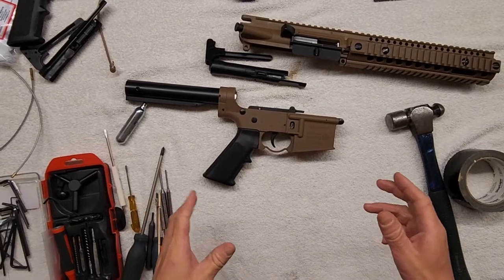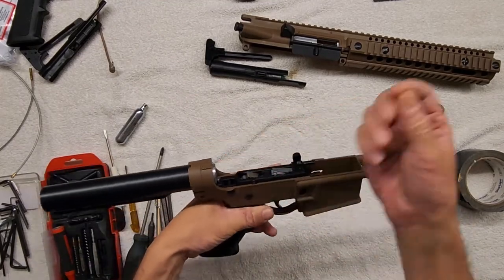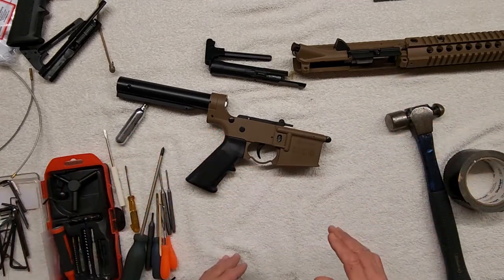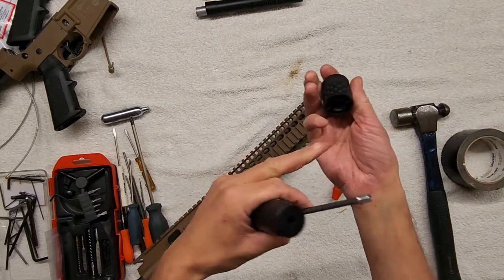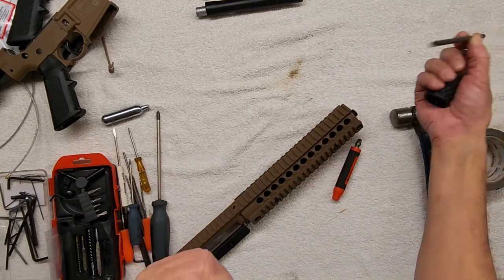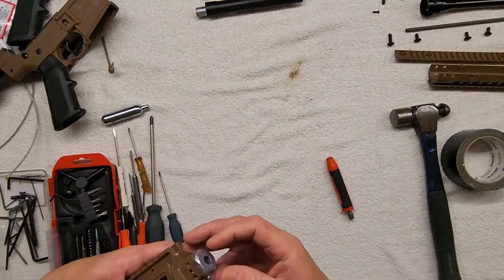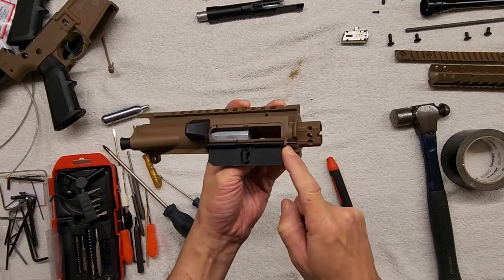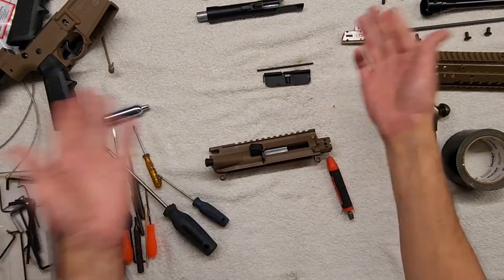Crosman DPMS / R1 / MPW / A4-P Full Breakdown - Part 1 : Upper Receiver and Handguard.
Part one of the full breakdown series, please use appropriate tools to ensure positive end results.